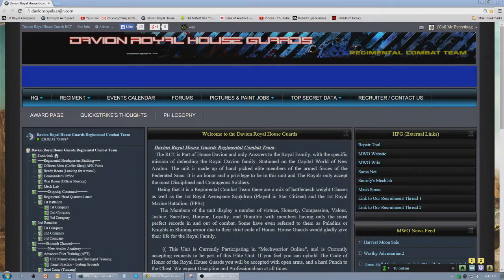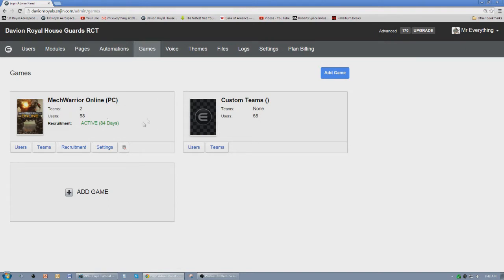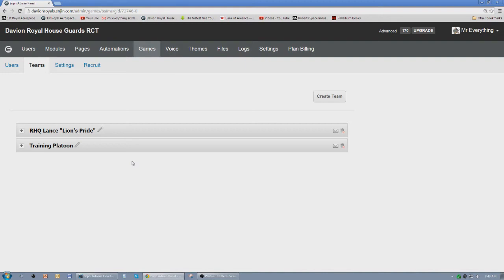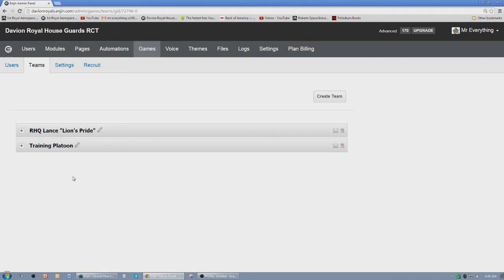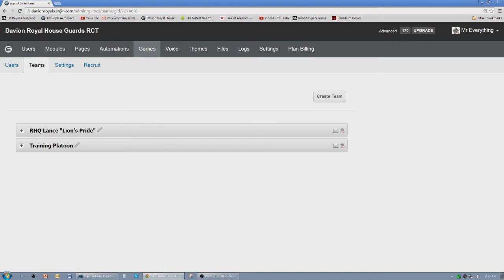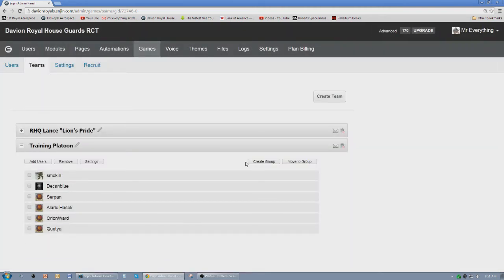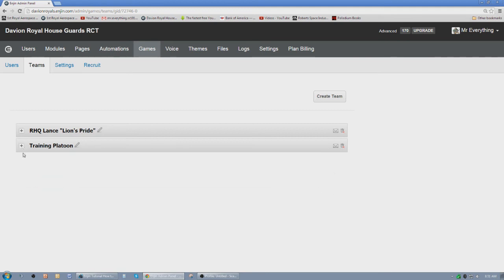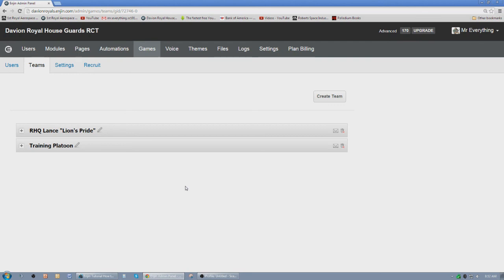Enjin Tutorial How to create Teams and Add or Remove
Mr Everything Shows how to form Teams in Enjin and how to add or subtract from the teams
Using his Davion Royal House Guards Website as a Guide